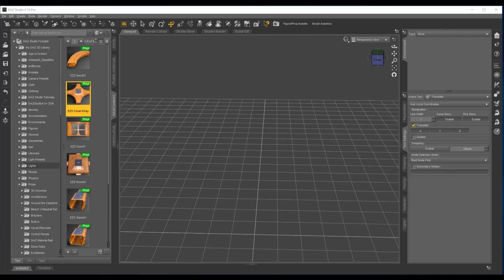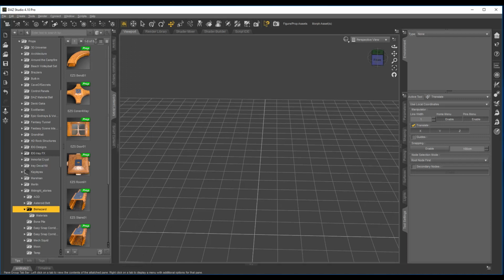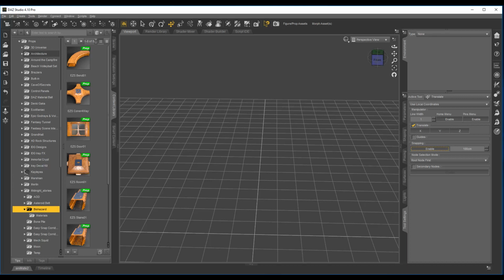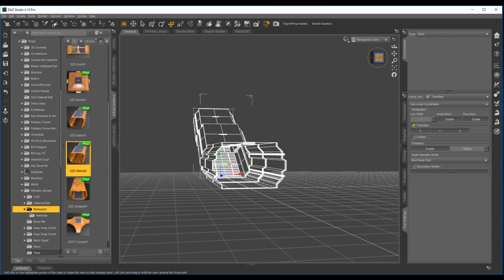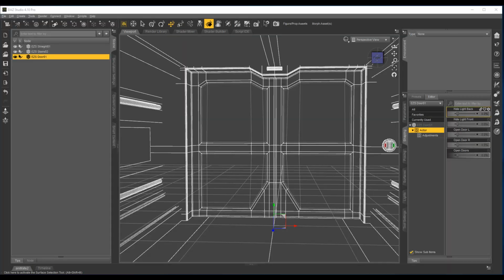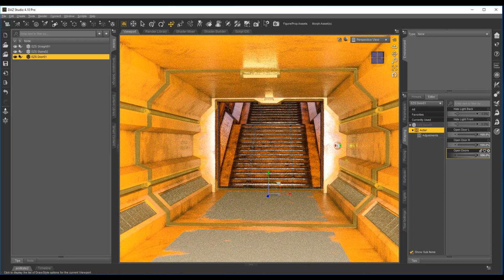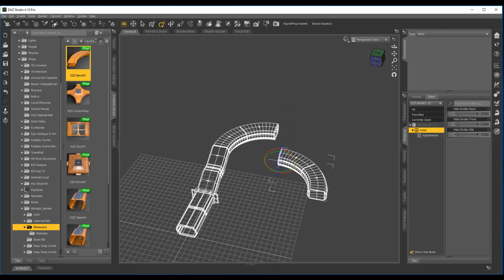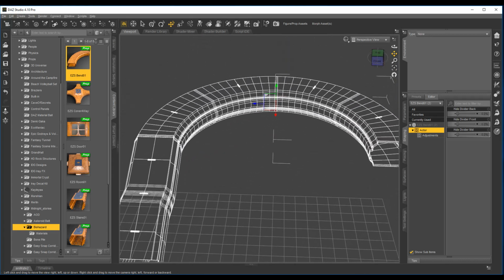Intro to Easy Snap Bio Hazard Center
This just show's you how to setup the snapping Daz Studio .